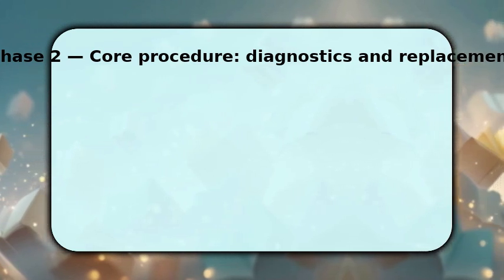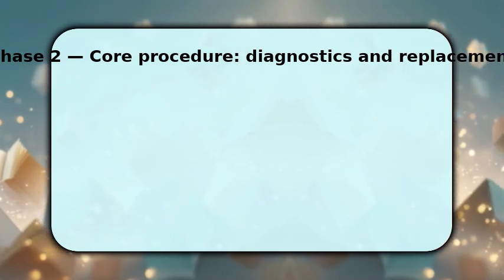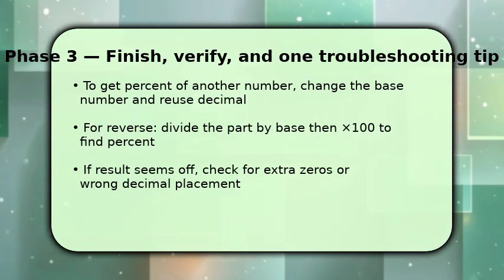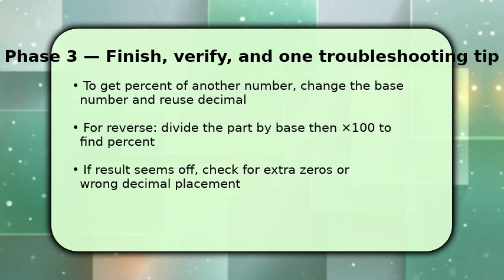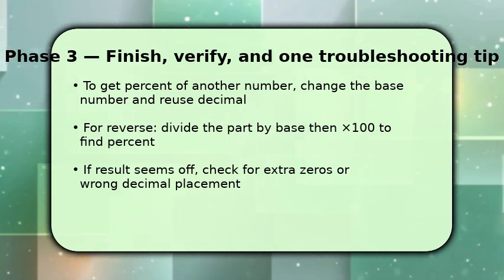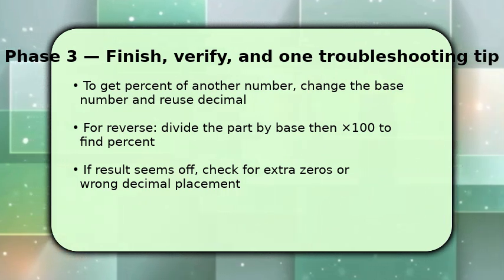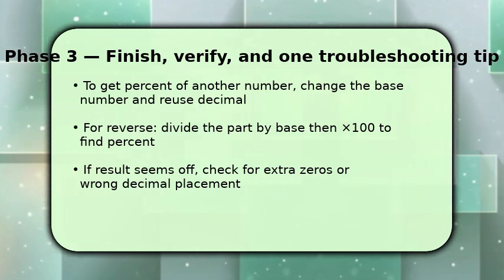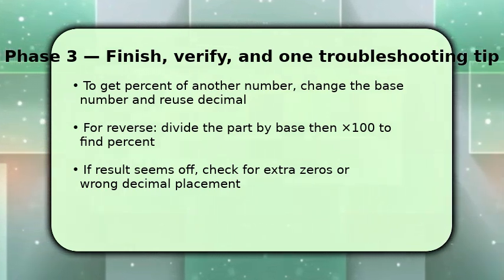How to Find Percentage of a Number in Mobile - Step by Step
How to Find Percentage of a Number in Mobile - Step by Step | 🔒 Surfshark VPN Deal — Stay private and secure. $1.99/mo + 3 Months Free ▸

Master the art of calculating percentages on your mobile device. This step-by-step guide simplifies finding a percentage value, making math accessible and easy to follow for anyone using their smartphone.